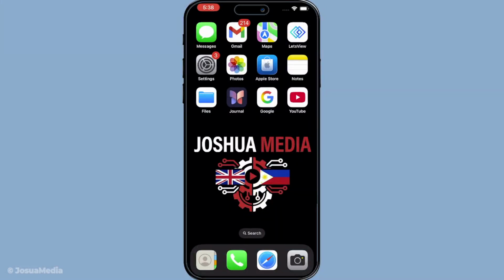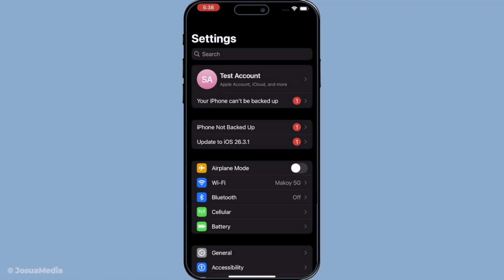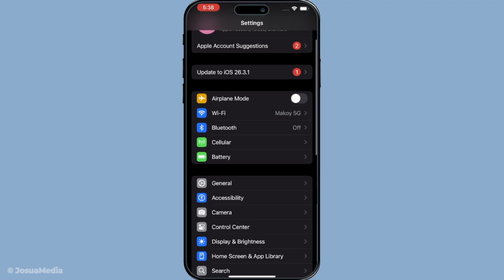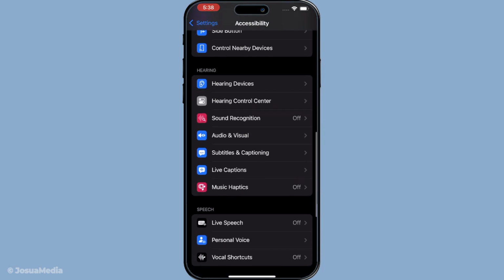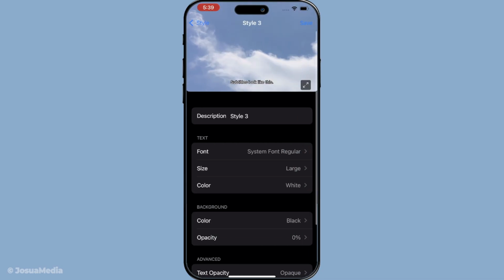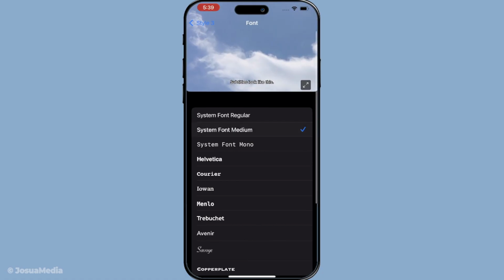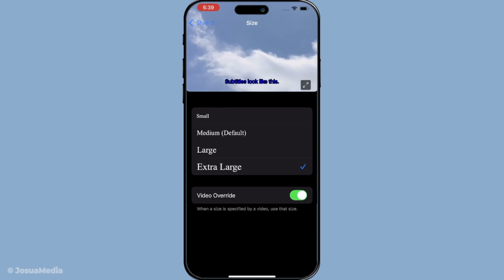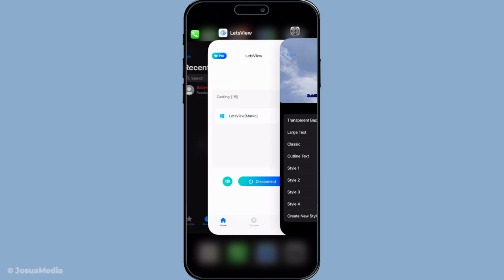How to Add More Font Styles for Subtitles on iPhone (2026 Guide)